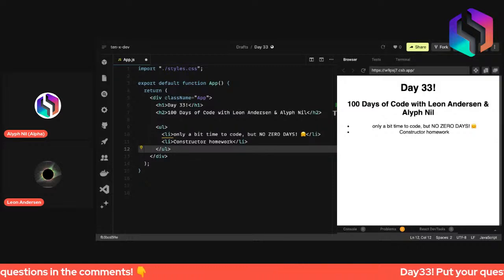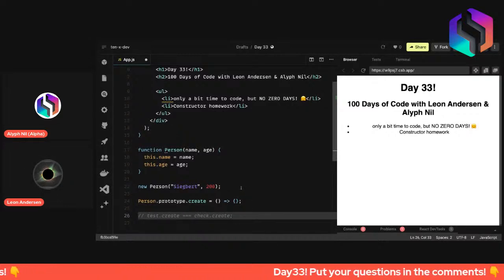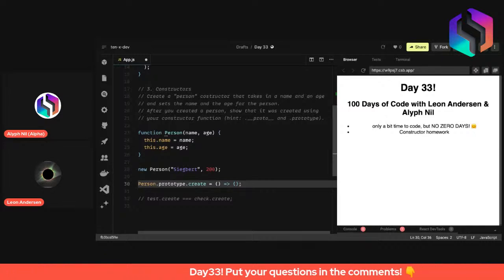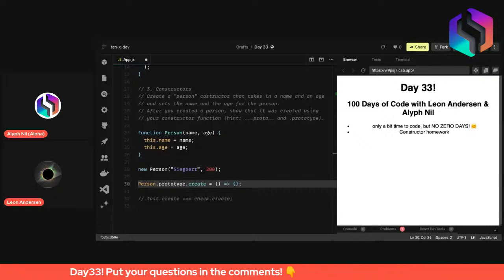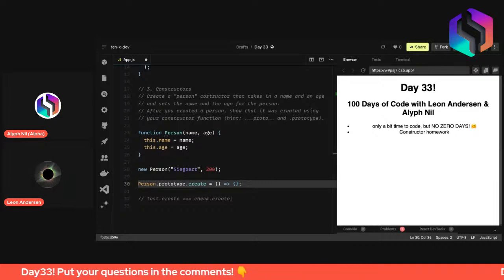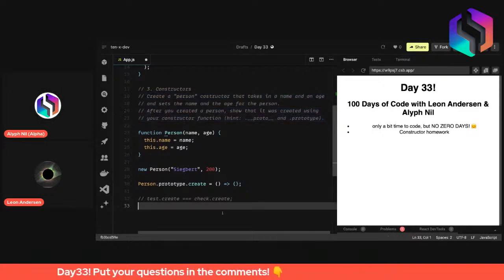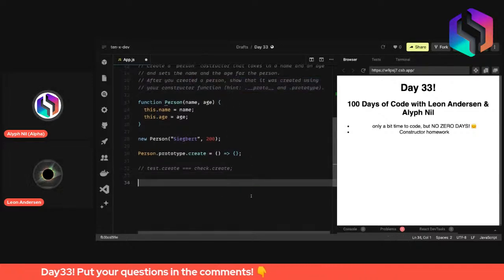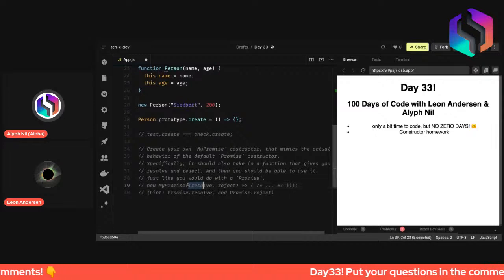Day 33 - 100 Days of Code with Leon Andersen